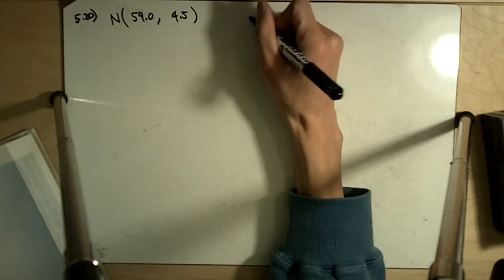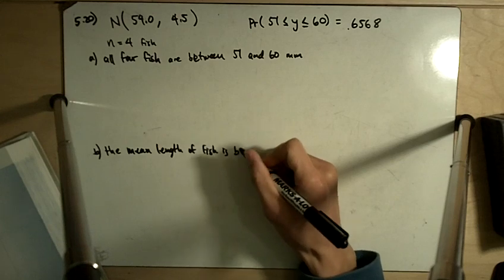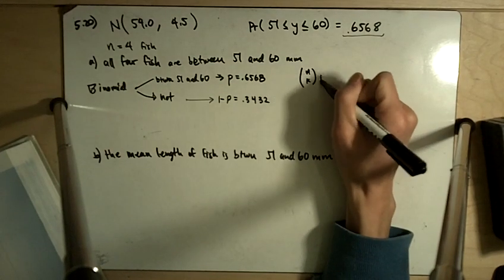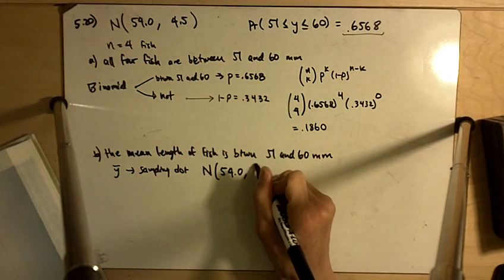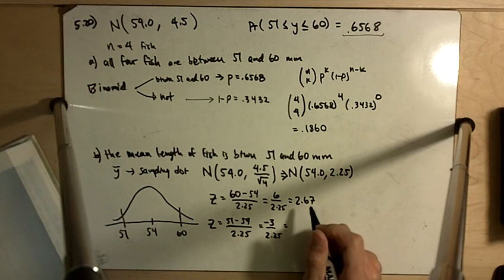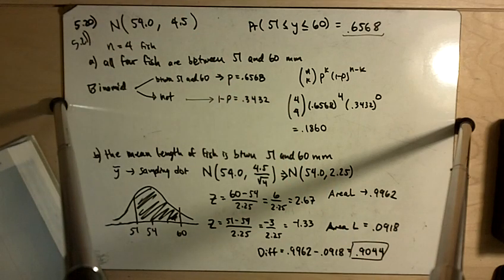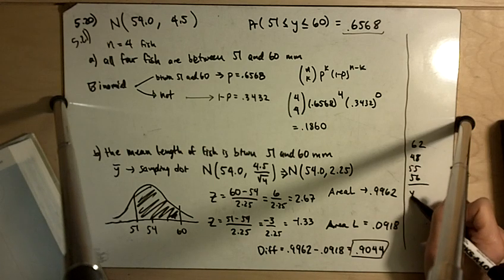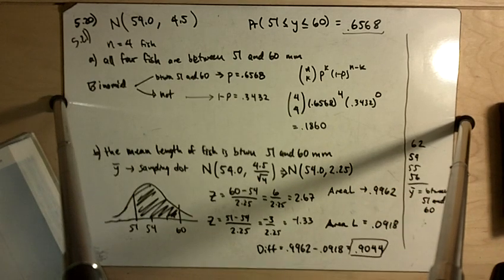EX 5.2.10 5.2.11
Solution to problems 5.20 and 5.21 from Statistics for Life Sciences by Samuels and Witmer